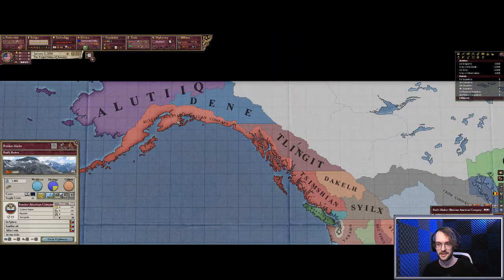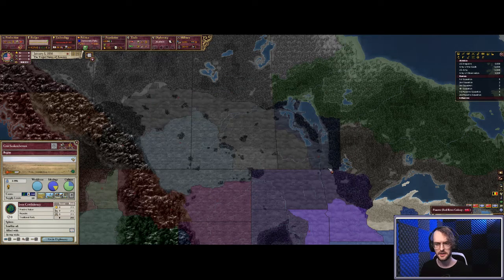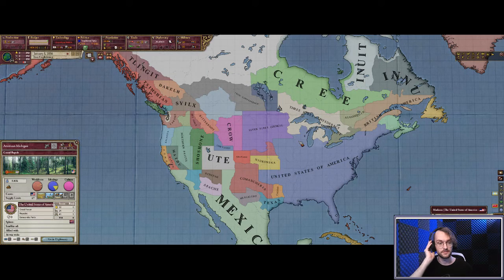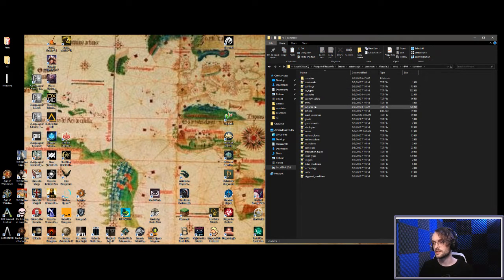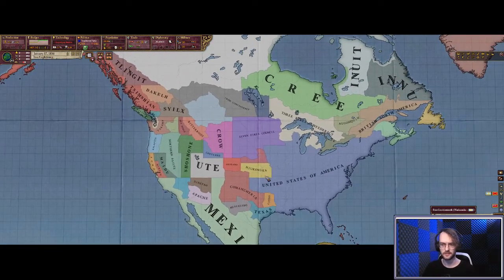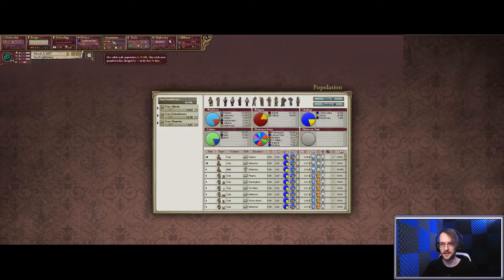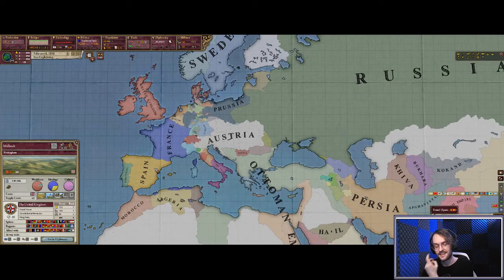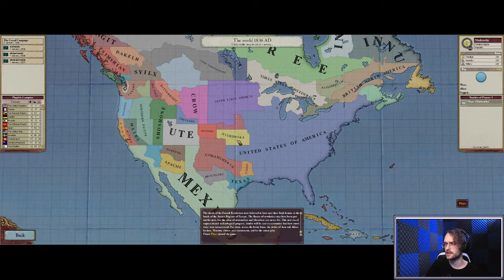Victoria 2: American History add-on for Historical Project Mod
Surprise! I'm actually working on my mod!

So far, I've added in 34 entirely new nations.
In the coming weeks, I hope to be able to roll out unique decisions and events that will echo American history and meaningfully change how the United States is played!